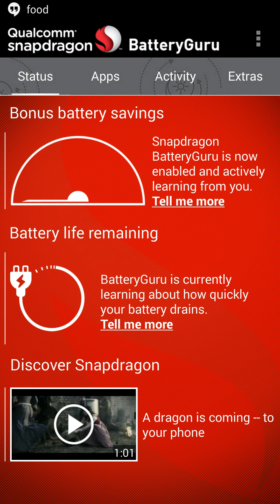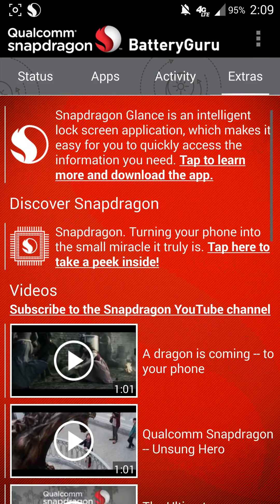Android 101: Qualcomm Snapdragon BatteryGuru -TechByDMG.com